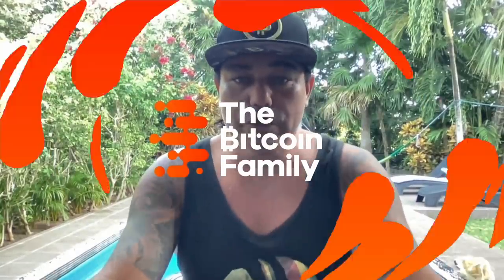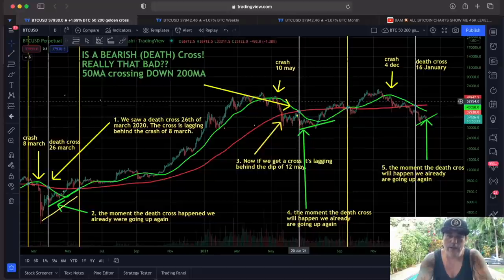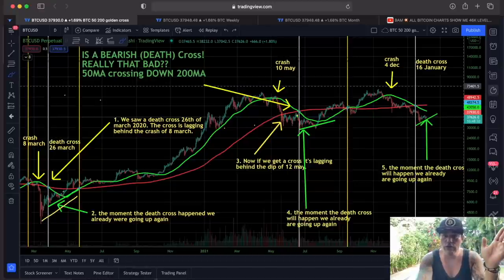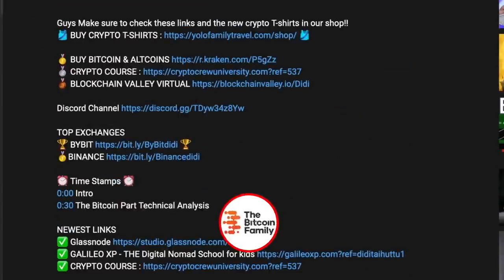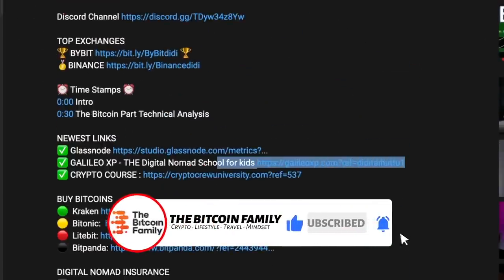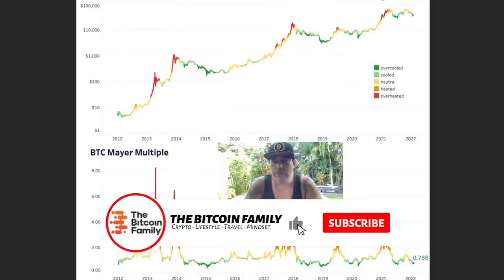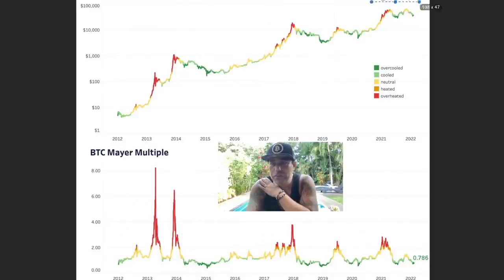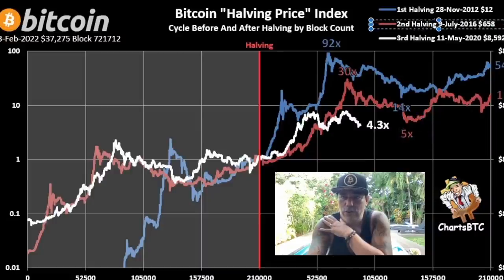THIS BITCOIN SCENARIO IS BAD SO WATCH AND BE PREPARED!!!